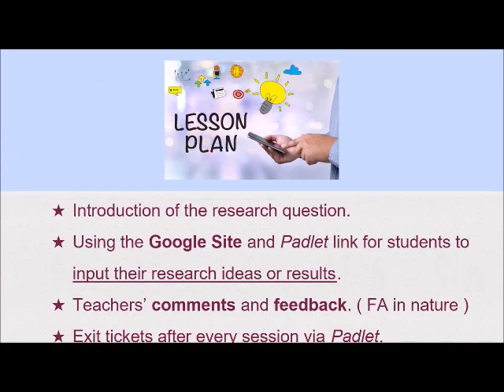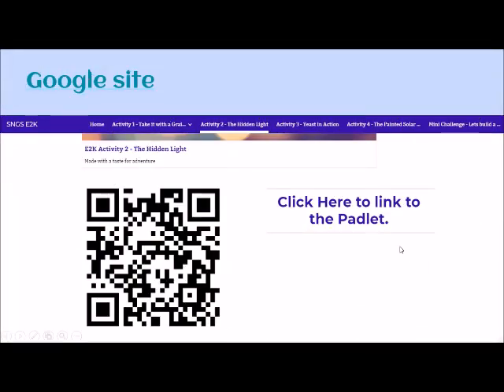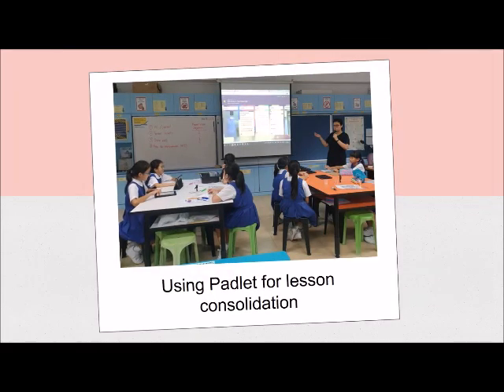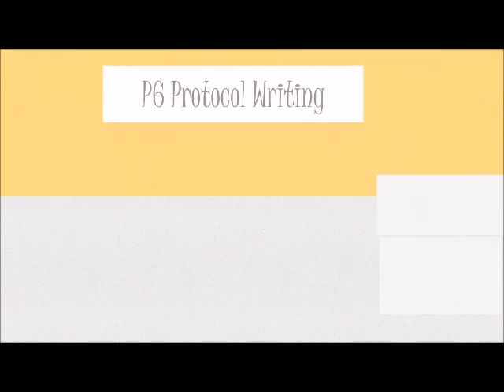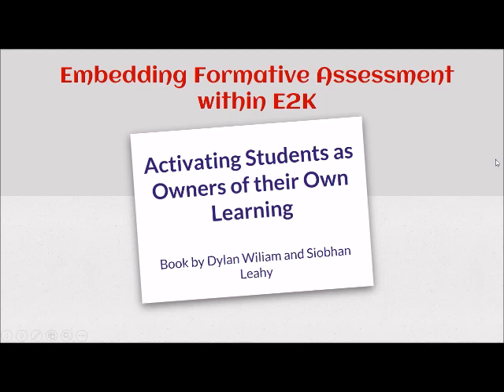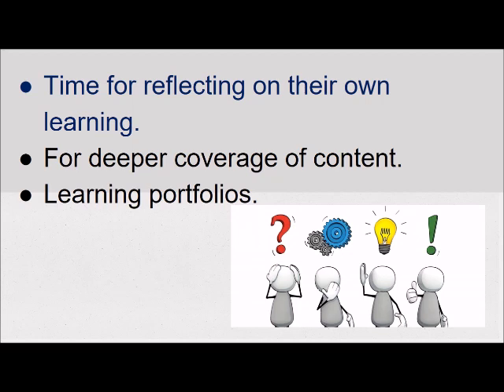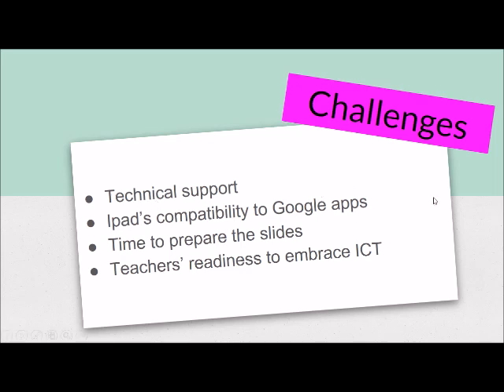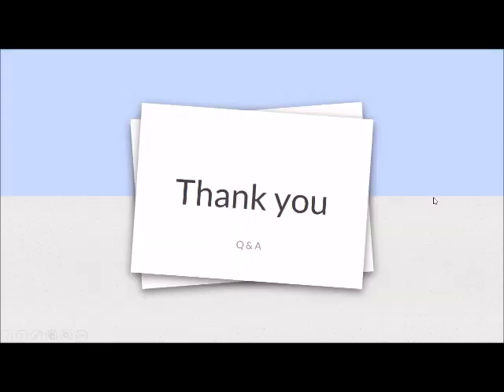ICT in E2K by CHIJ St. Nicholas Girls' School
Presenters will be sharing on how ICT could be harnessed to foster inquiry and collaboration among pupils and enable teachers to monitor and provide real-time feedback to pupils.